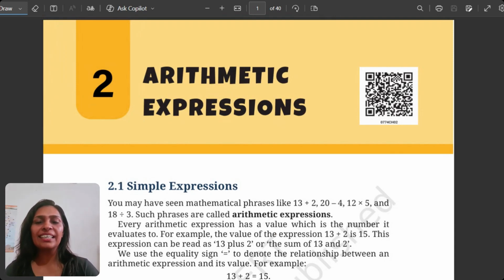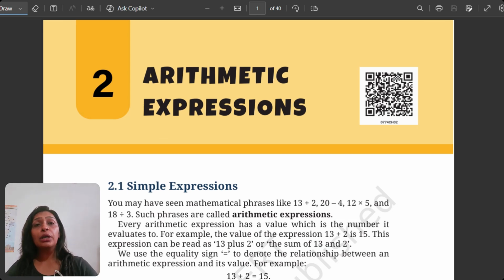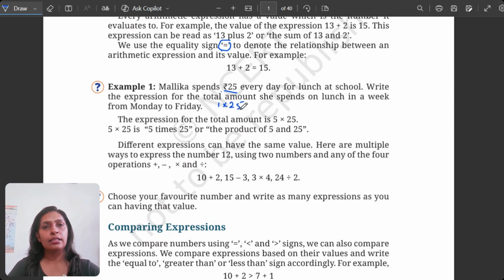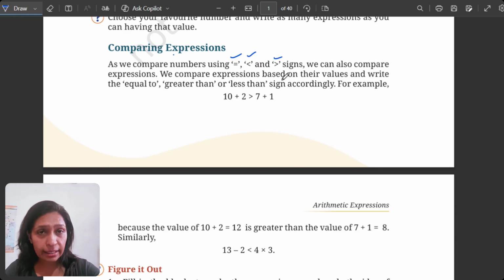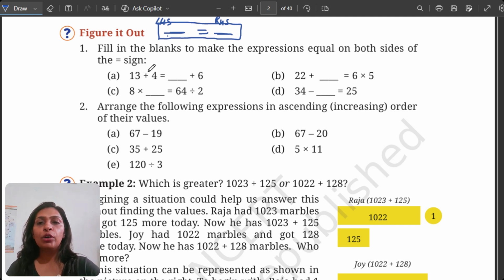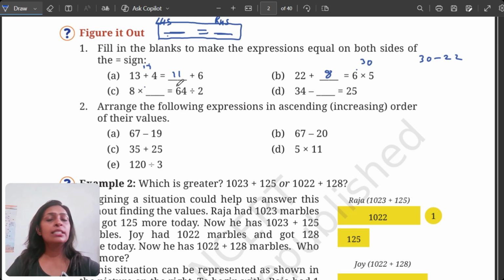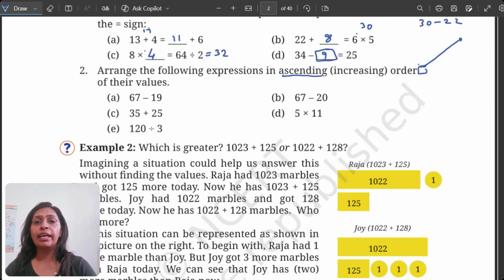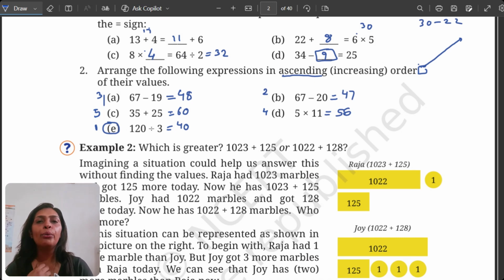Class 7 Maths Chapter 2 (Part 1) | Arithmetic Expressions Made Easy 🔥 | Ganita Prakash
Welcome to Class 7 Maths Chapter 2 – Arithmetic Expressions from Ganita Prakash 📘✨

In this video series, we will learn Arithmetic Expressions in a simple, step-by-step manner. Whether you are a beginner or want to strengthen your Maths fundamentals, this course is designed to make concepts easy and enjoyable.

In this chapter, you will learn:

✅ What are Arithmetic Expressions?
✅ Mathematical Operations and Symbols
✅ Solving Arithmetic Problems
✅ Practice Questions with Solutions
✅ Exam-Oriented Tips and Tricks

🎯 Perfect for:

Foundation Building for Higher Mathematics
Parents Supporting Their Child's Learning

💡 Learn Maths with clarity, confidence, and conceptual understanding.

📚 Book: Ganita Prakash (Class 7 Mathematics)